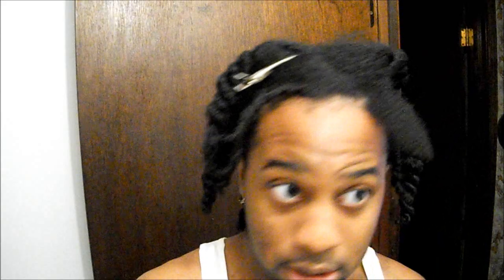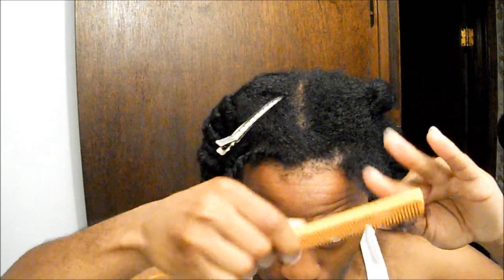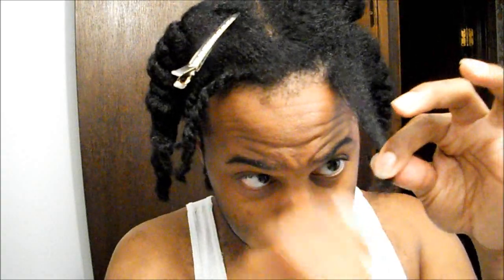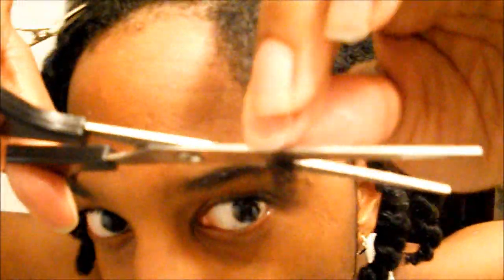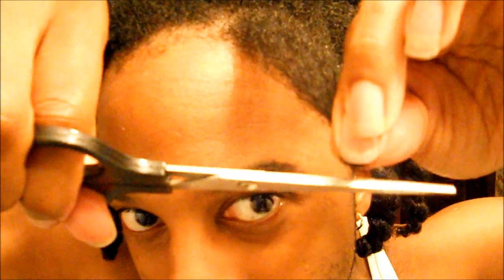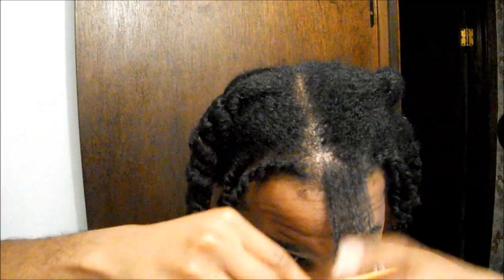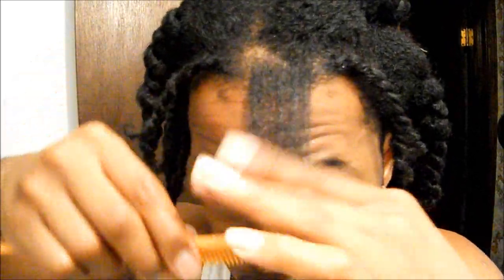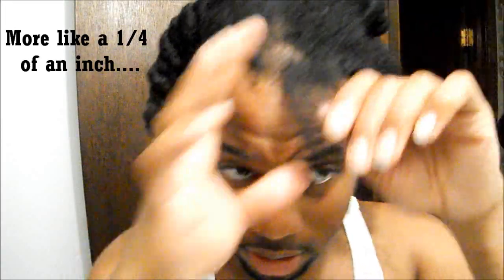#215 - Goodbye Raggedy Ends!!!!! (Part 2)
Most of you know that I have been growing my edges back in from a tapered fade for over a year now. Here is an alternate method I used to trim my edges.